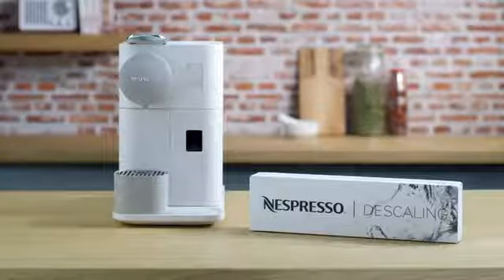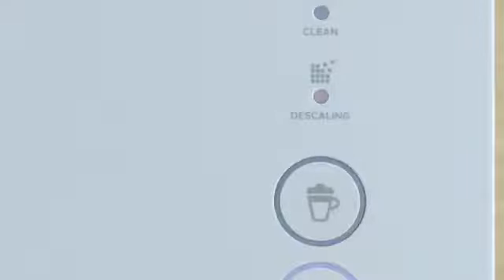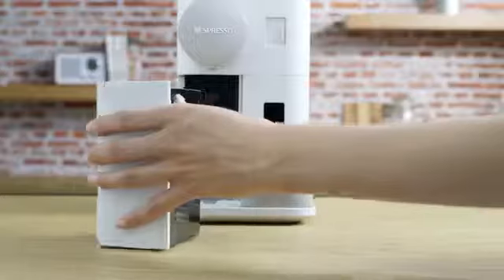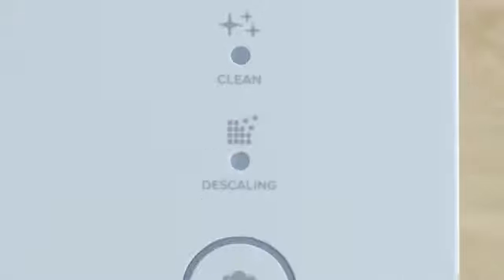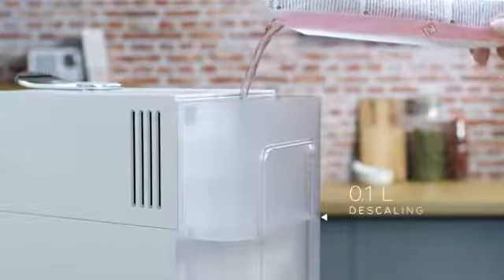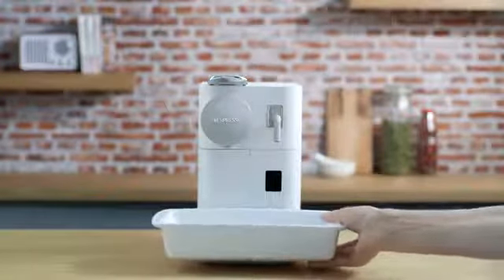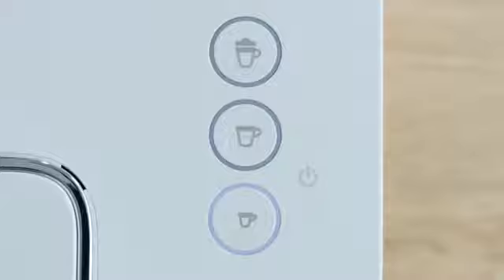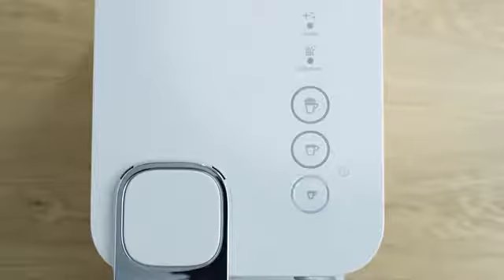Nespresso Lattissima One How to Descaling - eng